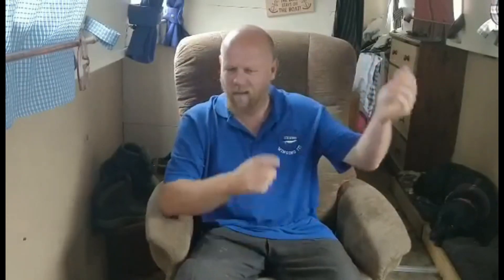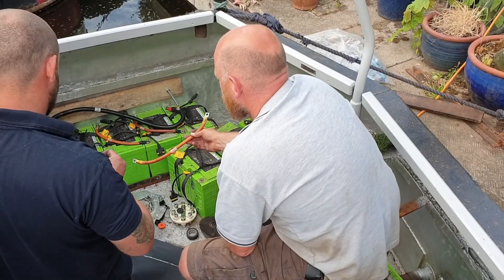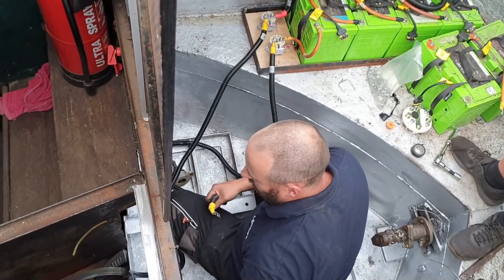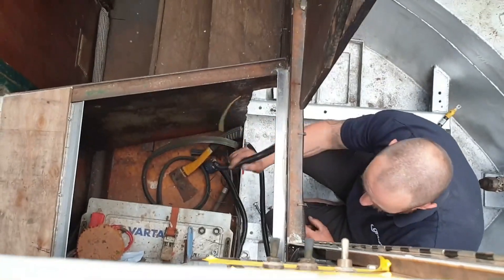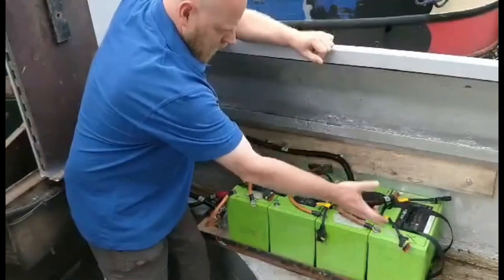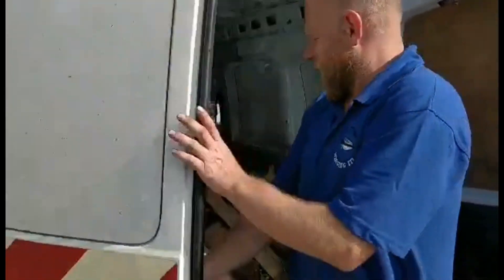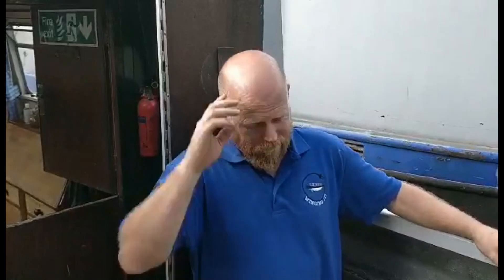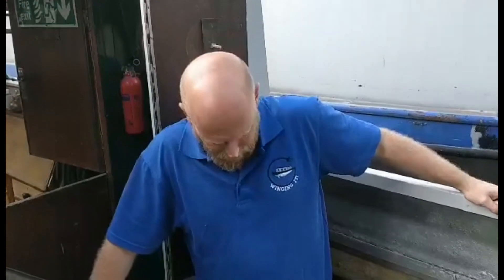DIY Electric Drive Conversion on a Boat - Winging It, With The Tight Yorkshireman. Episode 5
This week  held high expectations of seeing the motorised turning propeller:

Our, still currently nameless, 1980s Springer narrowboat is getting technical - with the placement of Batteries banks, conduits and wires. Oh so many wires. Progress is slow as the Real world interferes with my plans but. I will pull this, Poor Mans Electrical Boat together - Winging It

Pull up a chair and get comfortable, watch A Tight Yorkshirman, with little to no budget make this little old boat Eco Friendly.

Once again a big thank you to;

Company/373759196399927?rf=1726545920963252